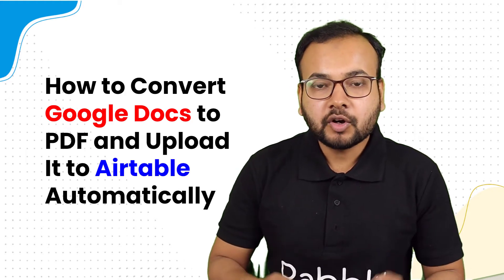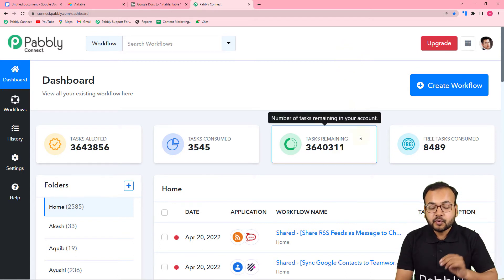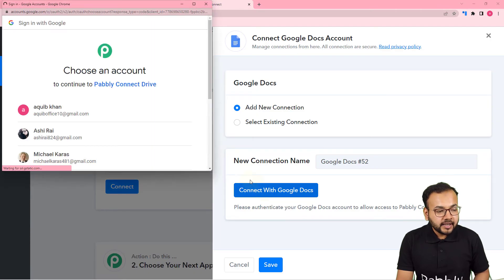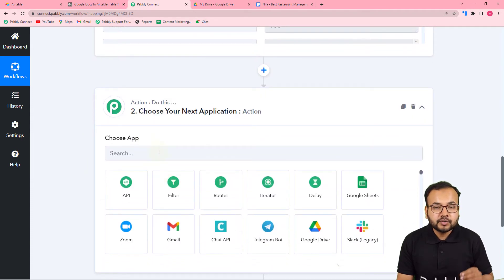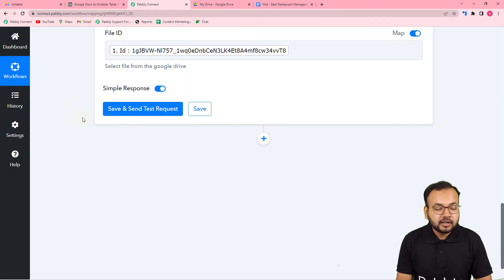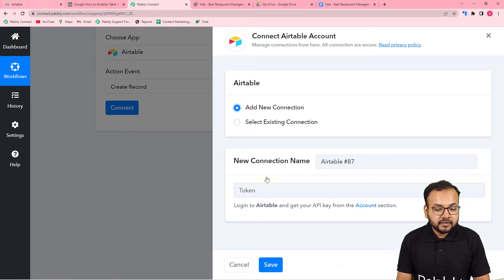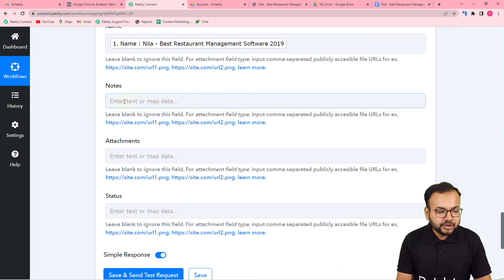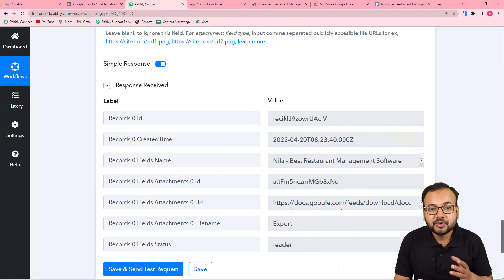Google Docs Automation: Convert Google Docs to PDF and Save in Airtable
In this video, we will learn Google Docs Google Drive Airtable integration, where you can learn to make Google Docs Automation from which you can convert google docs to PDF and save in airtable with the help of Pabbly Connect.